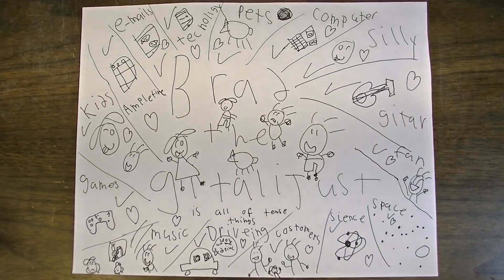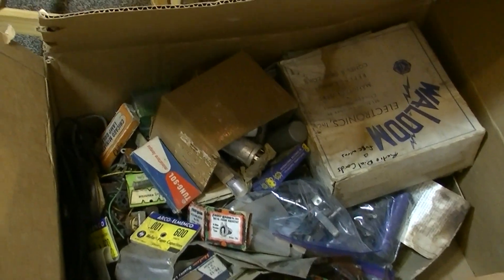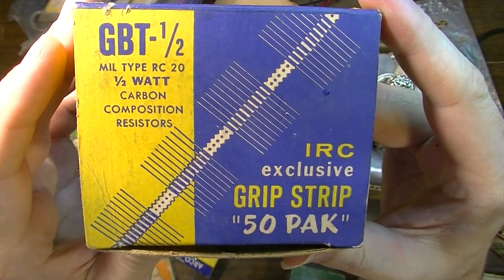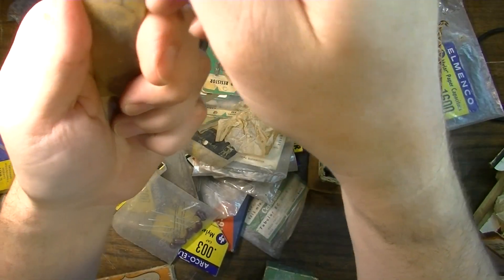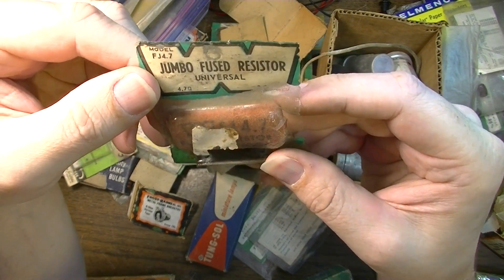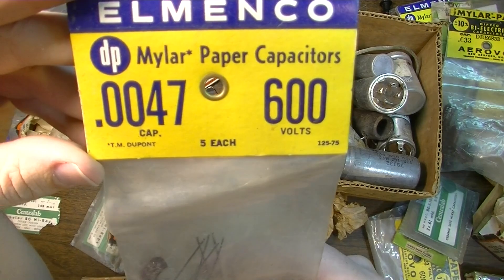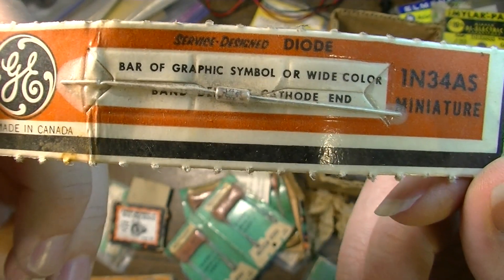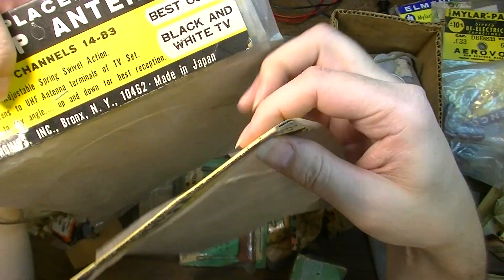SPF BONUS! Old Box of Electronics Parts